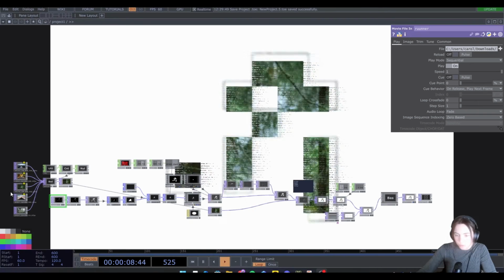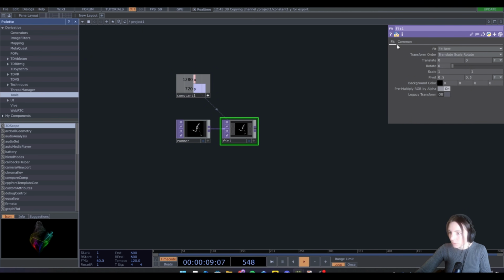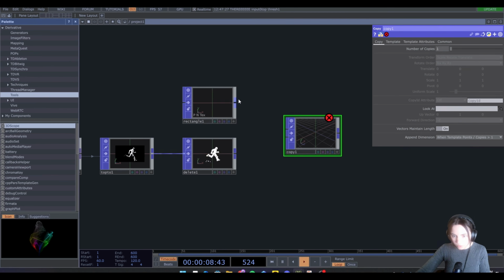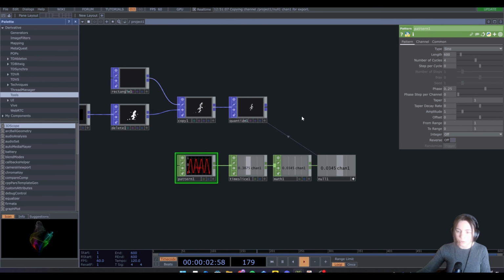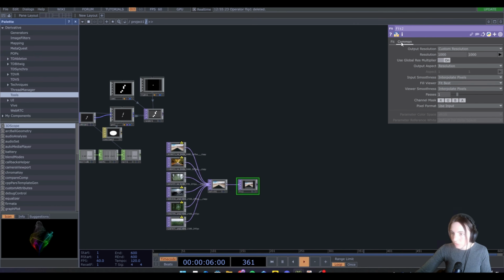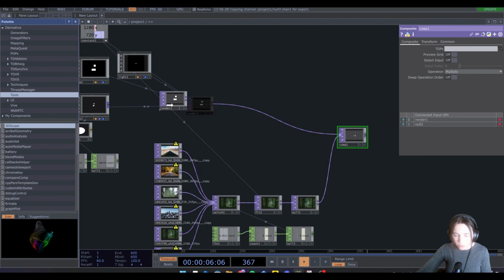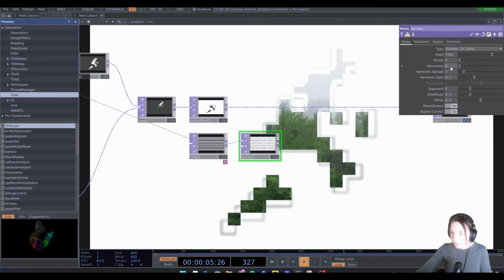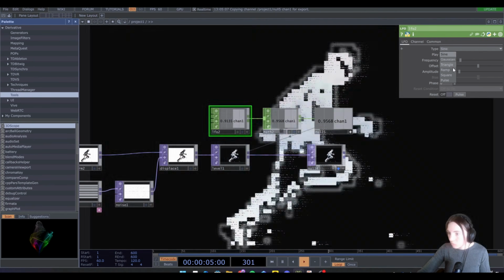TouchDesigner Tutorial: Turn Video Into Pixels